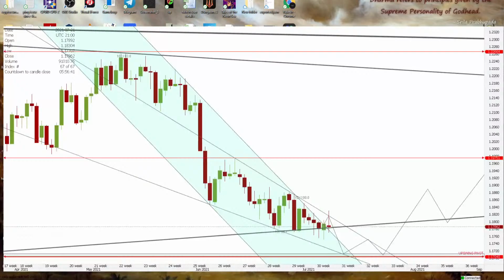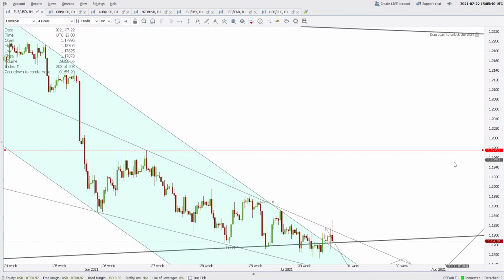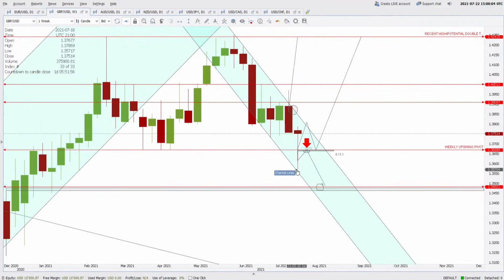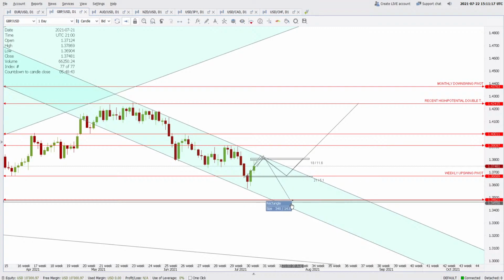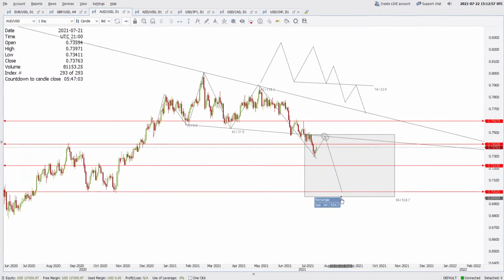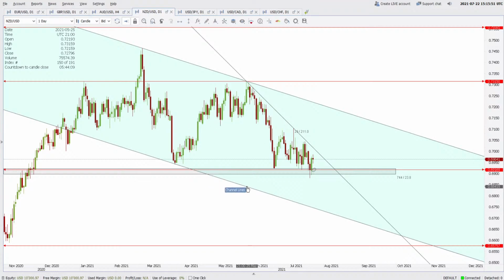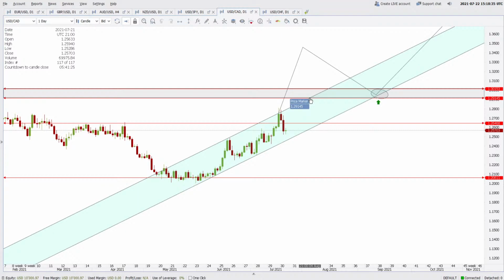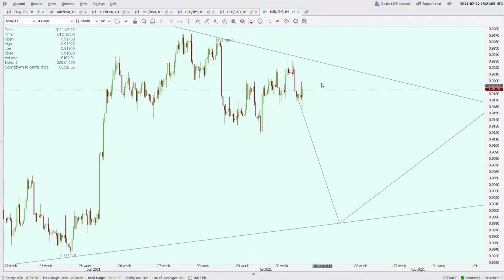EUR/USD and GBP/USD Technical Analysis Today 22/07